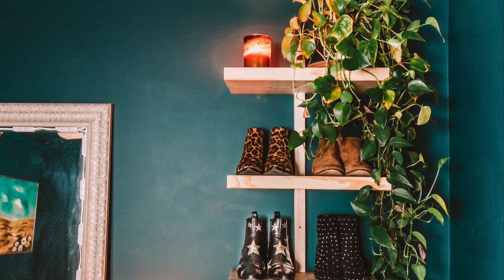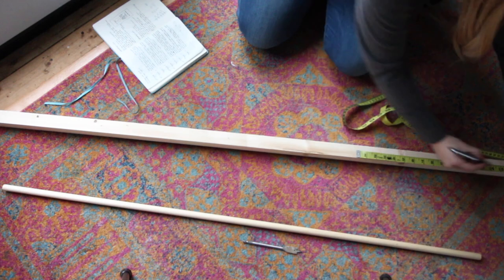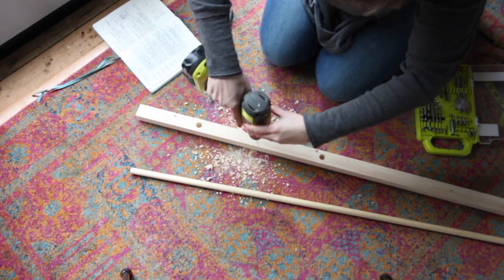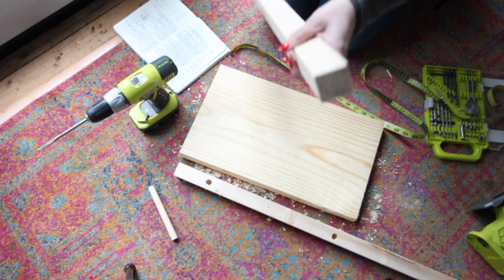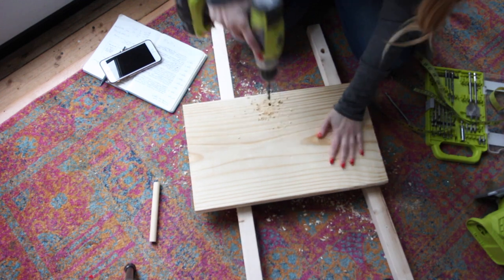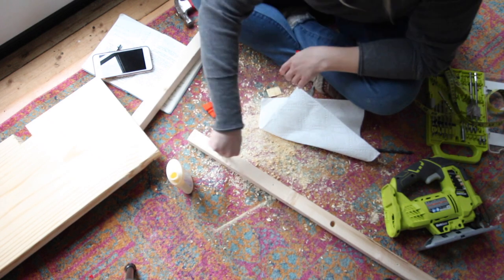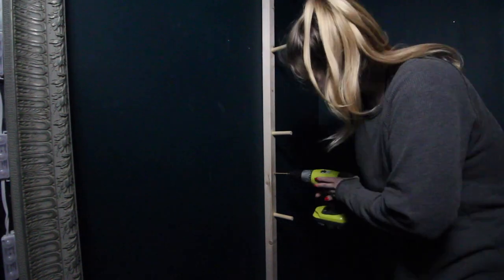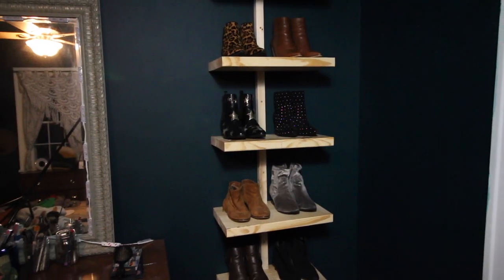Shoe Shelf DIY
For this project, you will need:
- 2"x2" piece of wood (cut to 64" long)
- 2"x12"x8' piece of wood
- 1/2" wood dowel
- wood glue
- miter saw
- jig saw
- 1/2" spade bit
- 1/16" drill bit
- 4- 2.5" wood screws